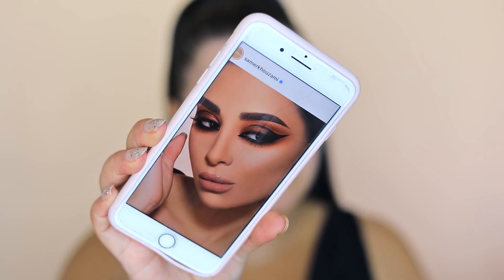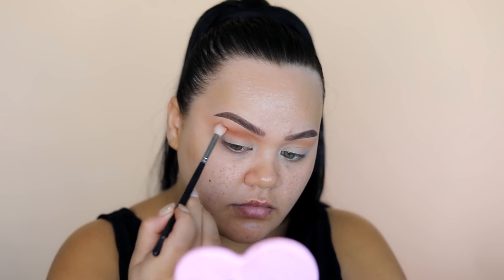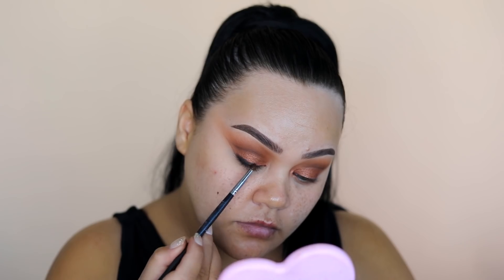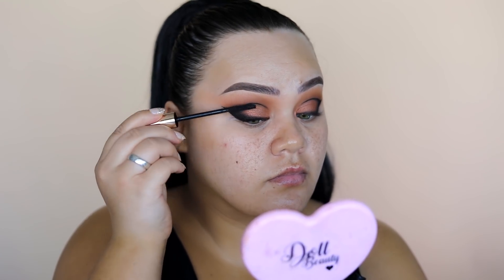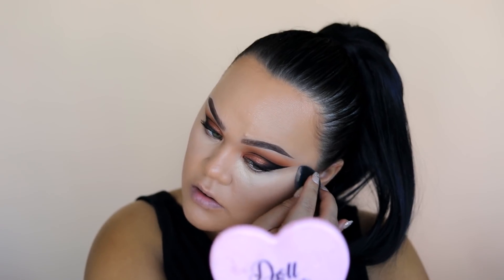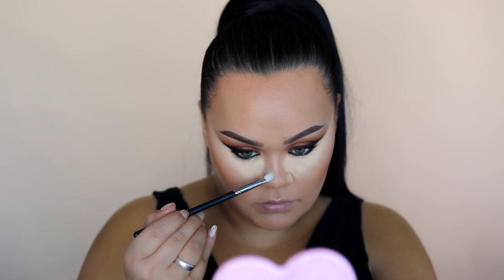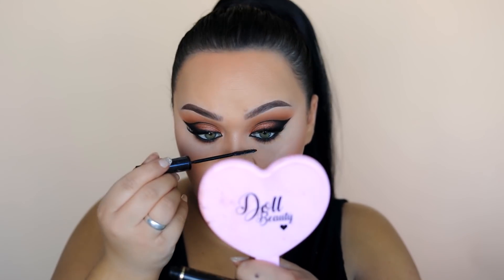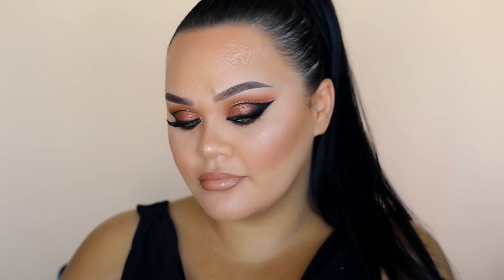Cat Eye Cut Crease | Samer Khouzami Makeup Tutorial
▷ Product List
NARS Concealer - Custard (as eye base)
Laura Mercier Translucent Powder
BPerfect X Jah Clientele Palette
Inglot Midnight Gel Eyeliner
Ronia Makeup House - VIV Eyelashes
Iconic Mascara
BPerfect Glitter Liquid Eyeshadow - Jewelz
MAC Peachlite Strobecream
Samer Khouzami Foundation 45 and 50 for contour
Tarte Light Medium Concealer
Fenty Banana Loose Powder
MAC Sunpower Bronzer
Samer Khouzami Face Palette (medium) for Contour & Blush
MRS.Glam Palette for highlighter
Morphe Sweet Tea Lipliner
Colourpop Lipstick - Dream date

▷ You will also find me on!

▷ Filming equipment used:
CAMERA: Canon 5D Mark IV
LENS: 50mm
LIGHTING: Natural Lighting
EDITING: Adobe Premiere Pro